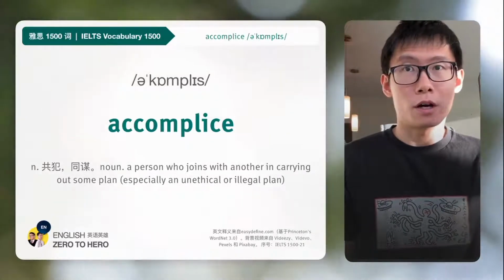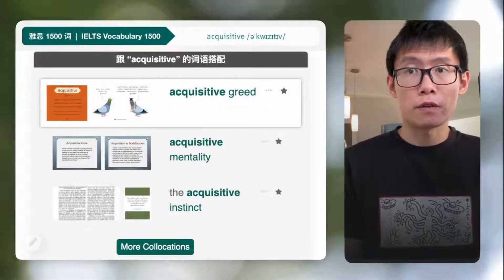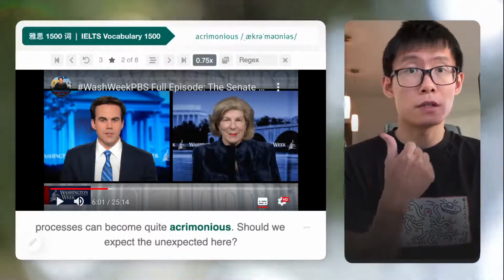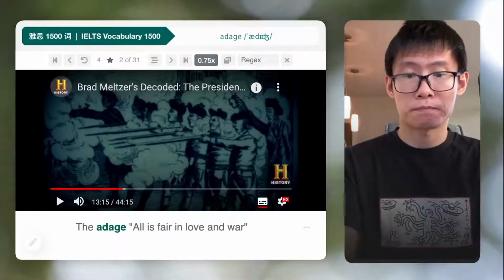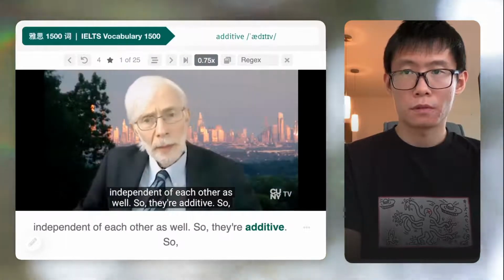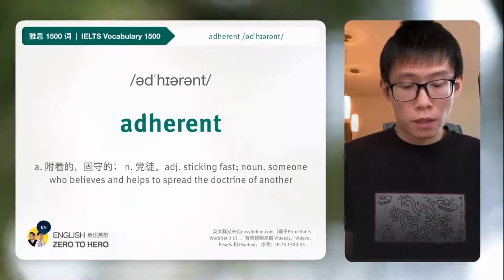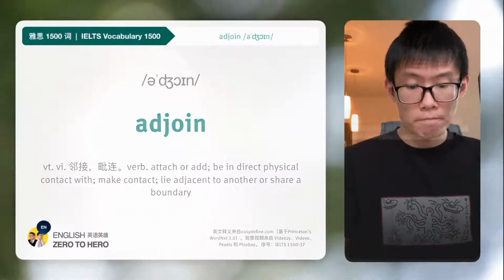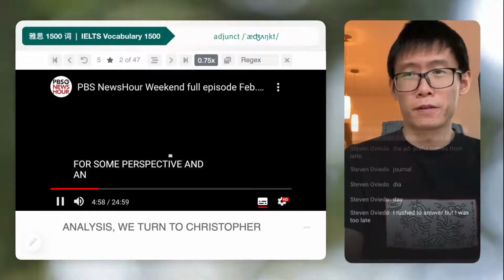来学习1400个高级雅思词汇：#0021 accomplice - #0040 adjunct